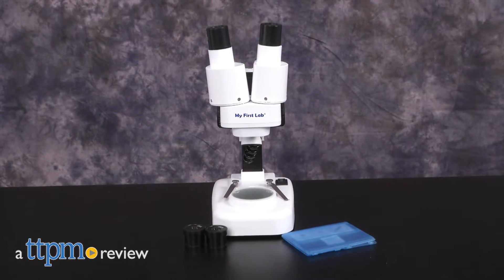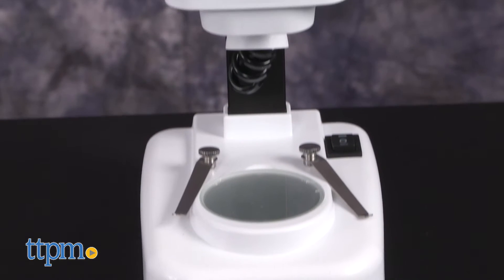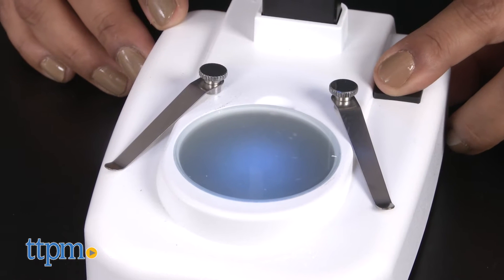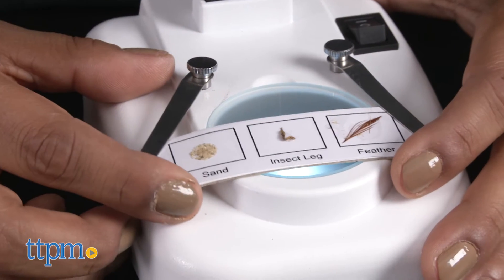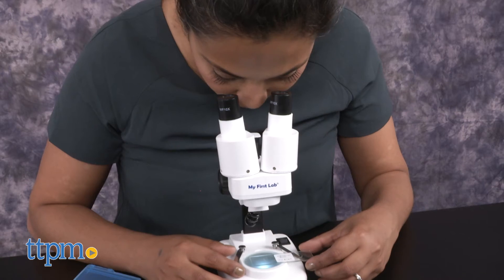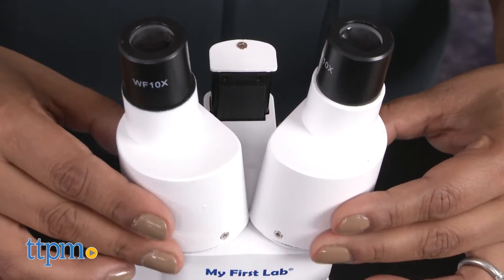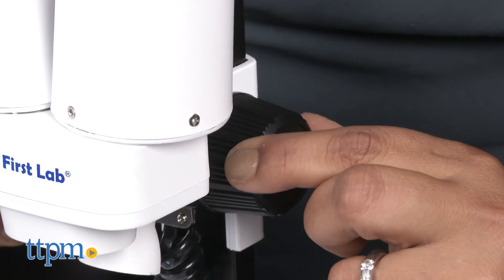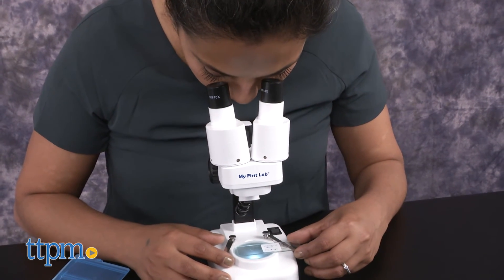My First Lab World of Wonder Scope from C & A Scientific Co., Inc.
My First Lab World of Wonder Scope from C & A Scientific Co. Inc.! This beginners binocular stereo microscope! LED illumination! Includes four slides! Watch and we'll show you how to set your little explorer on their way. For full review and shopping info

Product Info:
For young scientists beginning their journey comes the My First Lab World of Wonder Scope. From C & A Scientific Co. Inc., this introductory microscope has real glass optics with a 20x-50x total magnification. The World of Wonder Scope also has a top and bottom LED illumination and comes with slides with specimens ready to inspect; including a feather, mosquito leg, sand, and fly wing. The Wonder Scope is both easy to use and high-quality for a starting microscope. You can also collect objects from surrounding areas in your neighborhood, house, or park to inspect other objects that tickle your little genius' fancy.